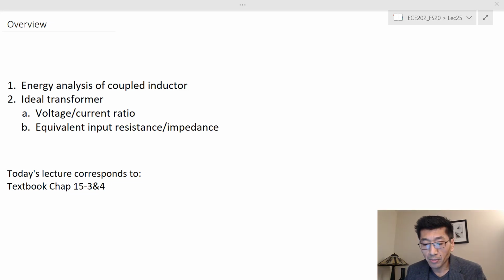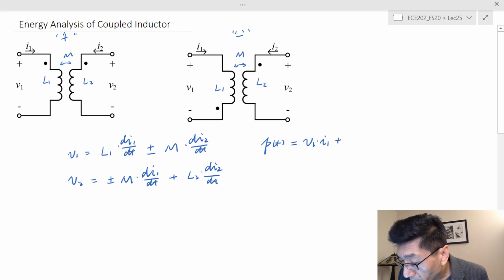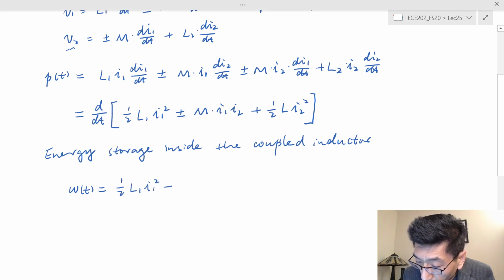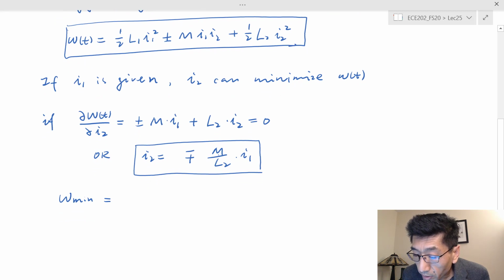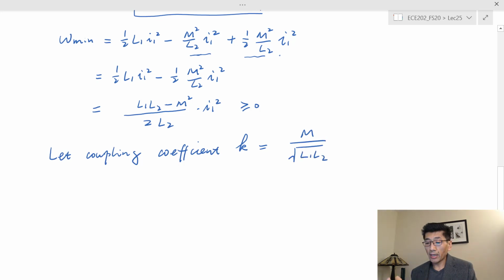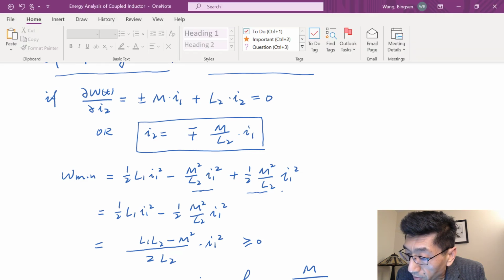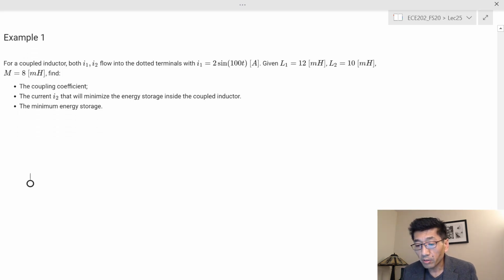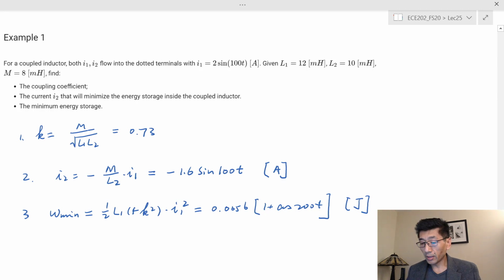ECE202_Lec25_Part 1: Energy Analysis of Coupled Inductor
This lecture presents the energy analysis and ideal transformer in three parts:
Part 1: Energy Analysis of Coupled Inductor
Part 2: Voltage and Current Ratios of Ideal Transformer
Part 3: Equivalent Input Impedance